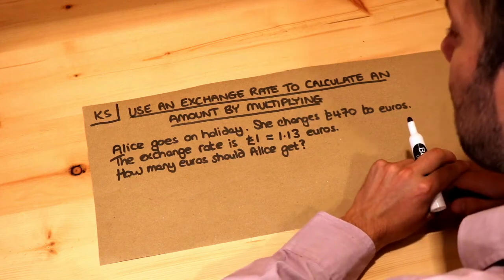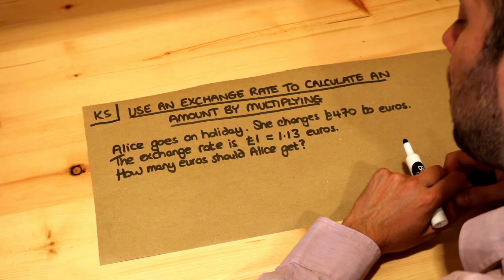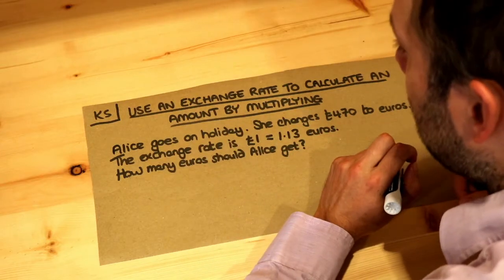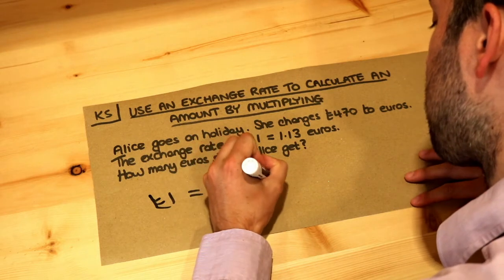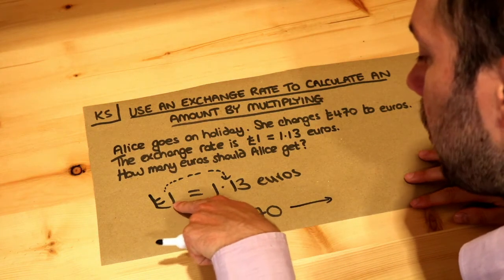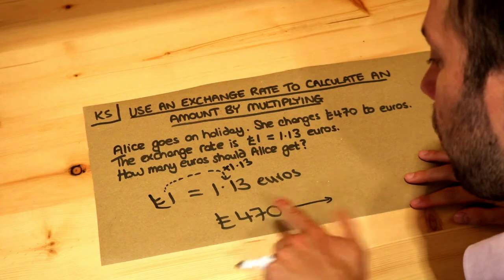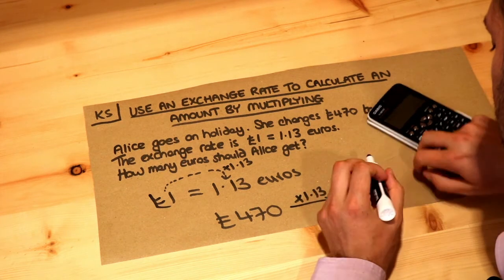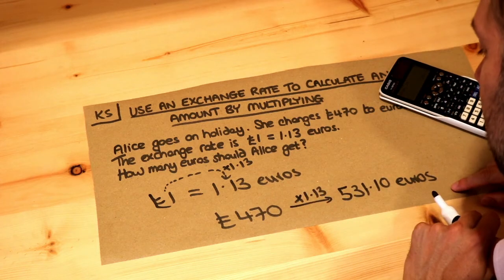Key Skill - Use an exchange rate to calculate an amount by multiplying.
"Use an exchange rate to calculate an amount by multiplying."